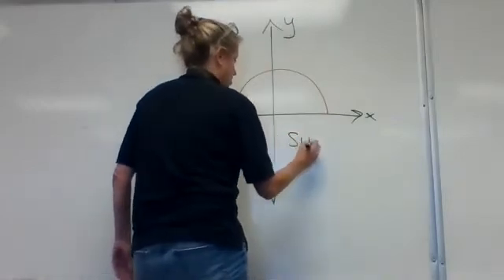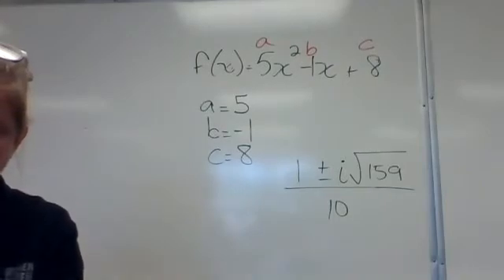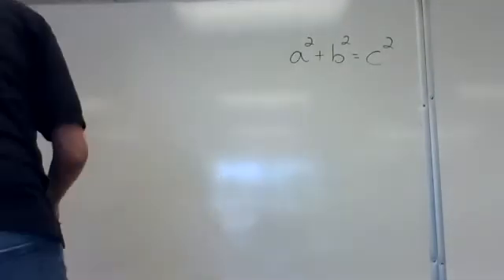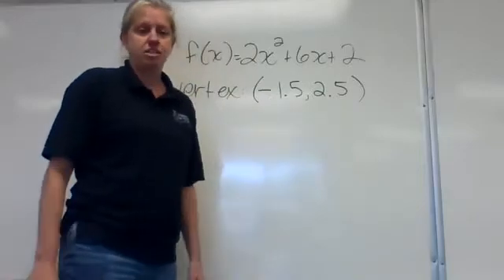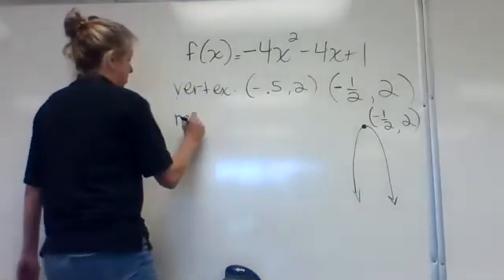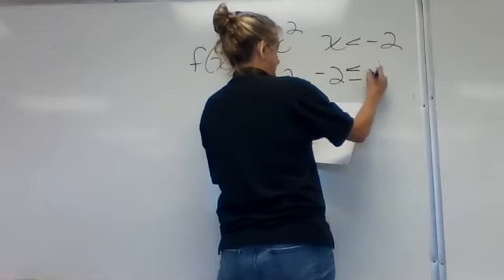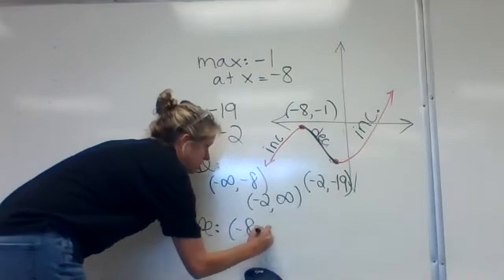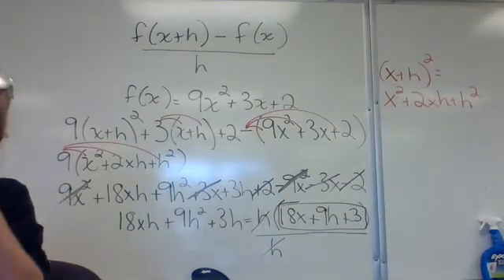College Algebra Review for Test 2